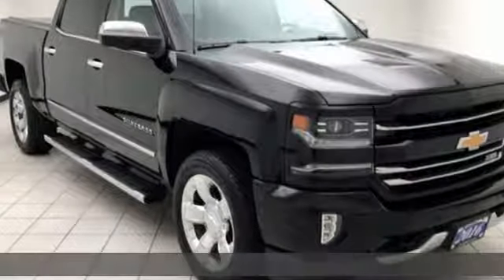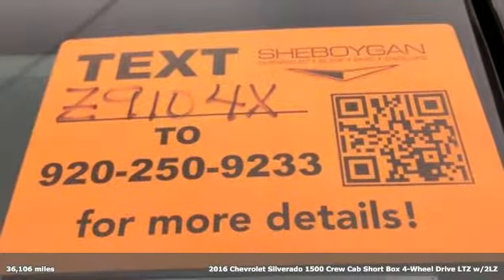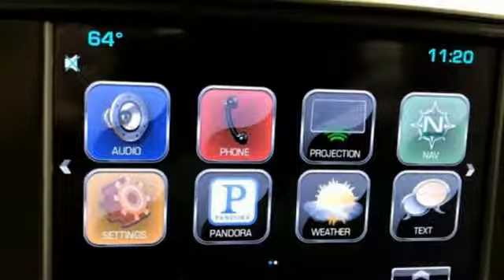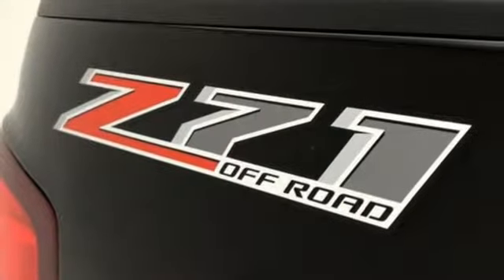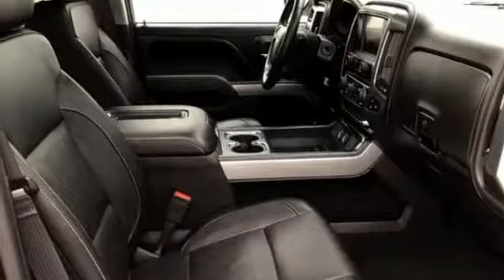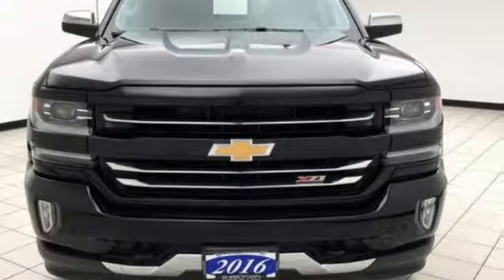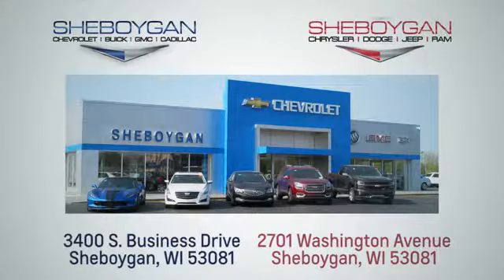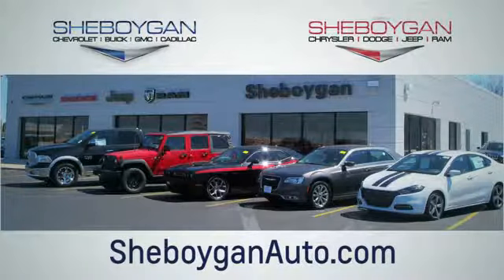Used 2016 Chevrolet Silverado 1500 WISCONSIN, WI Z9104X - SOLD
Year: 2016
Make: Chevrolet
Model: Silverado 1500
Trim: LTZ
Engine: 8 Cyl. 5.3L
Transmission: Automatic
Color: Black
Interior: Jet Black
Mileage: 36106
Stock #: Z9104X
VIN: 3GCUKSEC6GG101950
Black 2016 Chevrolet Silverado 1500 LTZ 8-Speed Automatic with Overdrive, 4WD, Jet Black Leather. Odometer is 1398 miles below market average!Three dealerships two locations, one goal to be your dealer! At Sheboygan Chevrolet Chrysler, we walk it, with pride! Our Sales personnel are non-commissioned, which means we pay their wages, not you! If you are looking for a Green Bay GMC, Buick, Chevrolet, or Cadillac dealer, we're a short drive away in Sheboygan. We are located on S. Business Drive, in the South part of town in Sheboygan, Wisconsin. We have a huge selection of GM vehicles for you to choose from. Our dealership is open 6 days a week, as well as our parts and service departments. Check out our hours and directions page, then make the drive to Sheboygan Chevrolet Buick GMC Cadillac. You'll see why our Green Bay Cadillac, Chevrolet, GMC, and Buick customers keep coming back to our dealership.Reviews: * Powerful, fuel-efficient engines; many available configurations; well-built, comfortable interior; quiet highway ride. Source: Edmunds * Quick acceleration and strong towing and hauling ability, thanks to available V8 engines; front seats are comfortable for long drives; cabin is pleasingly quiet at highway speeds. Source: Edmunds

Address:
3400 South Business Drive